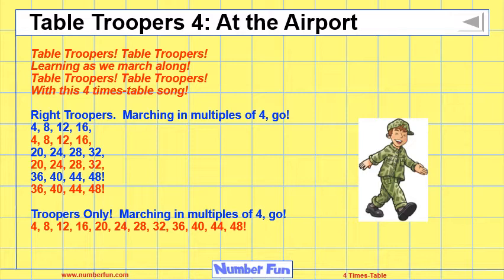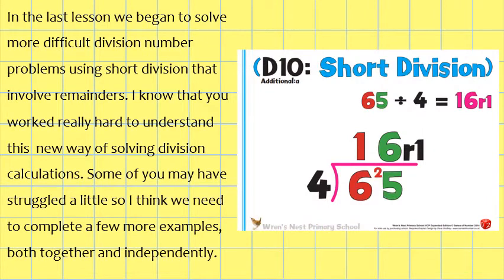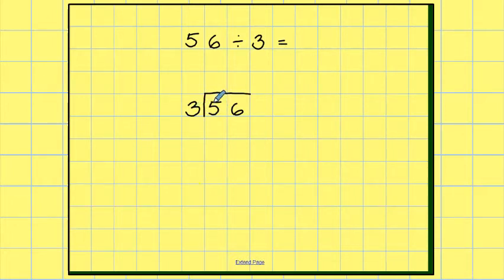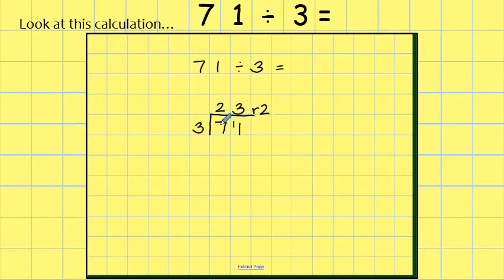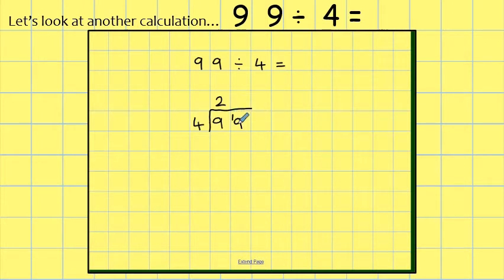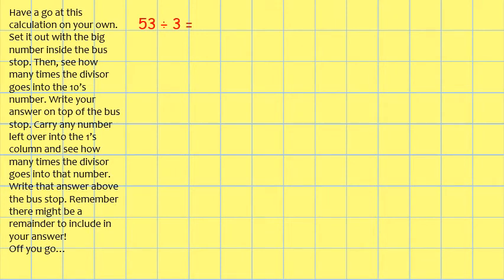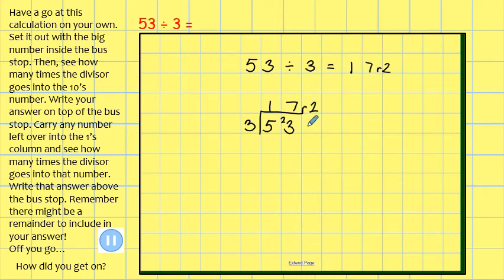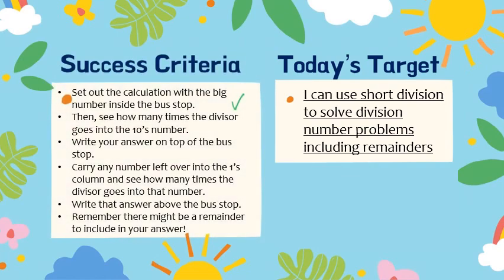Year 3 Mr Baglin Numeracy division I can use short division to solve division number problems includ